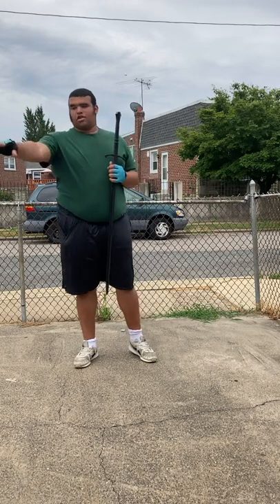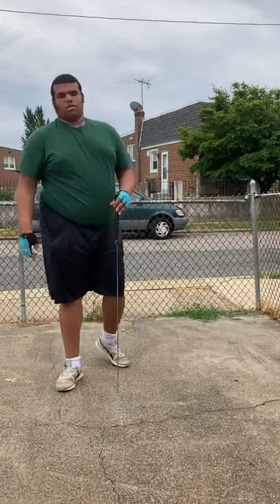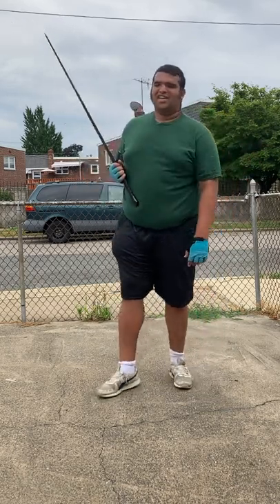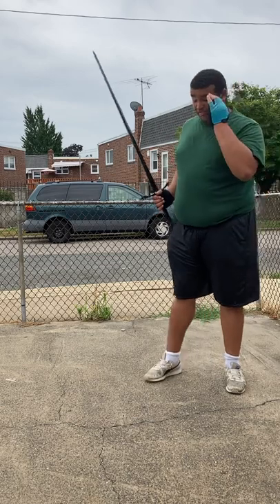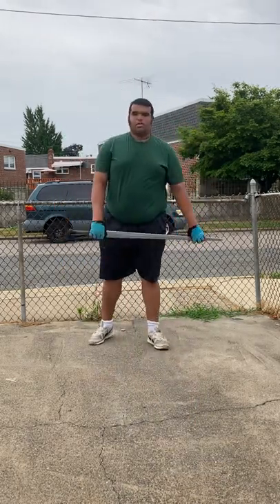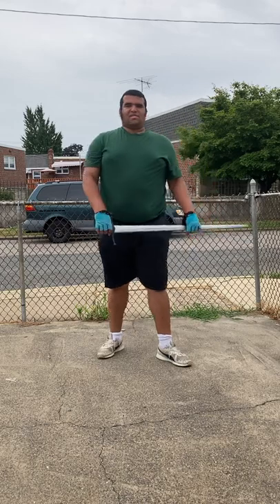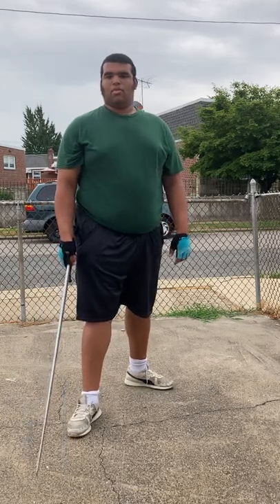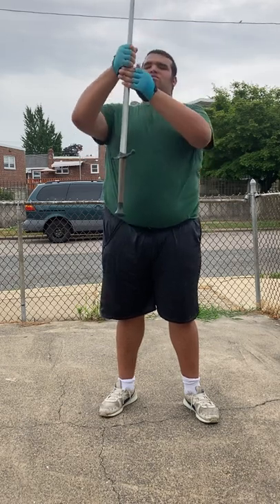101 of a longsword from a An amateur￼